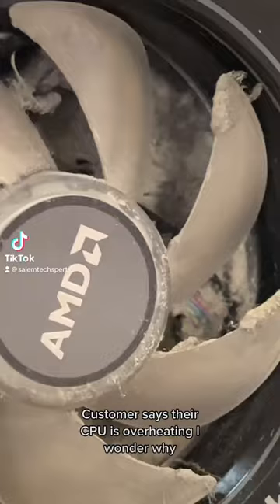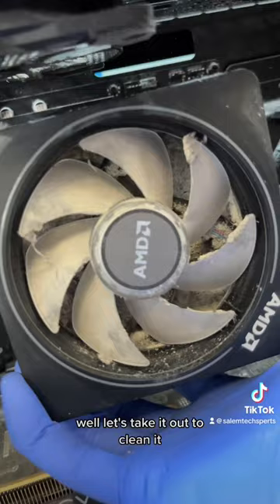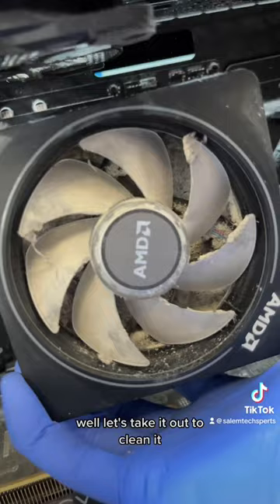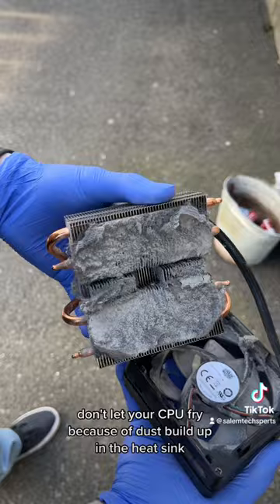Clean your CPU heatsink and fans or fry your PC!